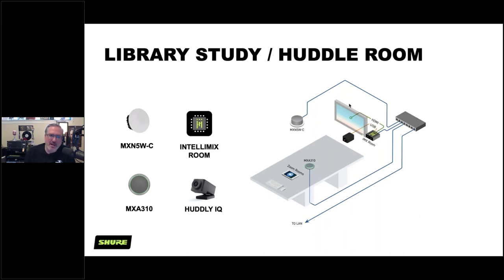Webinar: Making Hybrid Education Accessible through High-Quality Audio | Shure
Higher education has been disrupted. Students attending lectures online. Professors delivering classes from a remote office. Hybrid home-based and classroom models. Great audio is critical for inclusivity and learning. Join Shure’s Criss Niemann as he discusses audio solutions that will uphold a high level of student comprehension and engagement during evolving times.